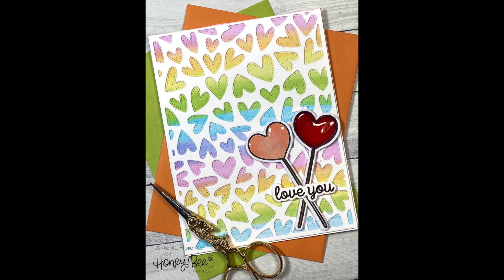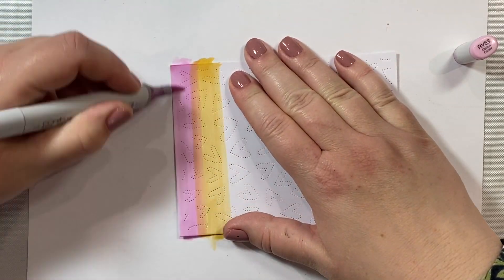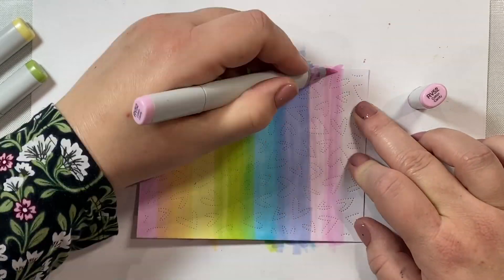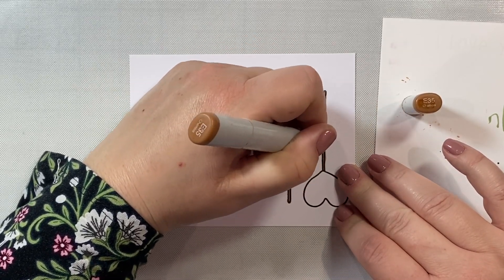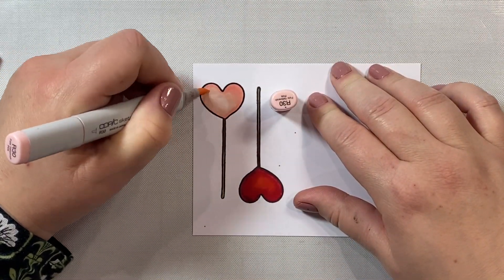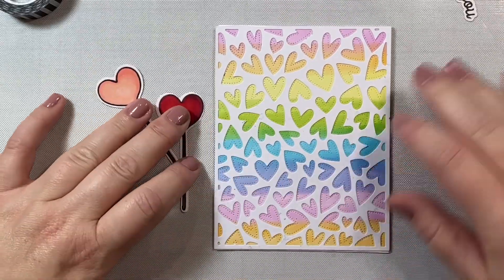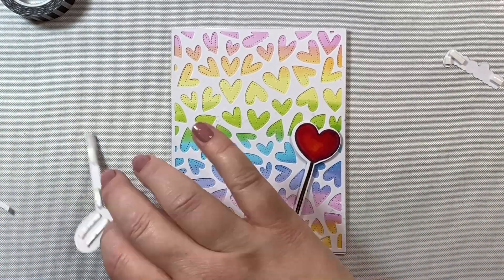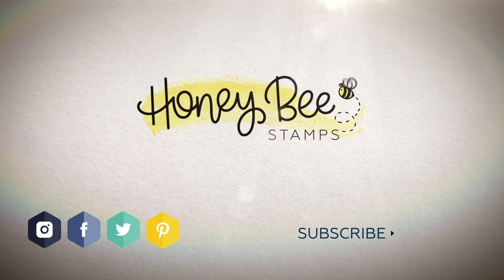Quick & Easy Fluttering Hearts Rainbow Background Card